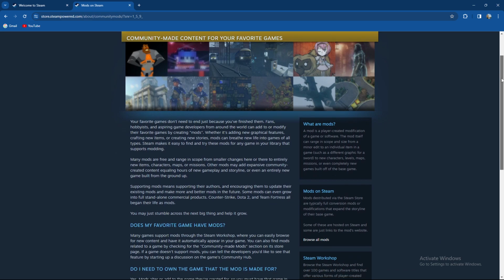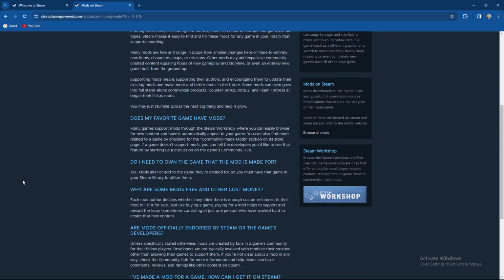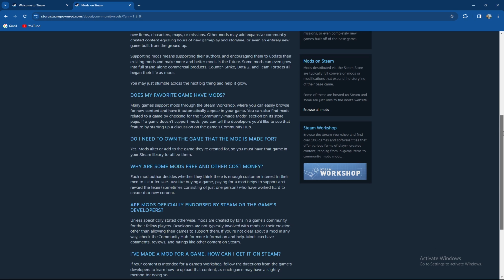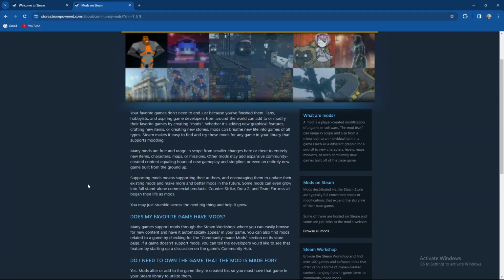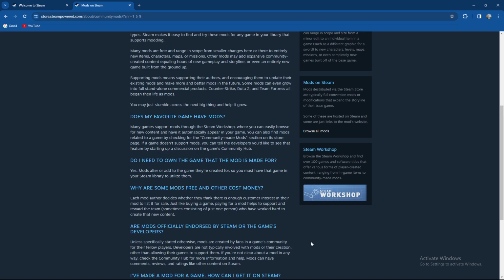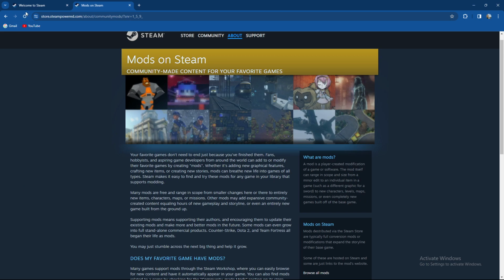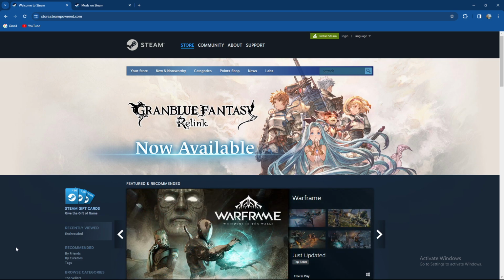How To Add Mods to Steam Games (Quick Tutorial)​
Today we talk about How To Add Mods to Steam Games, so stay until the end of the video to see the full explanation.